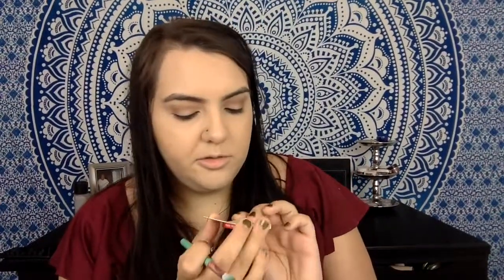IPSY | August 2017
Unbagging time! Enjoy!

Ipsy is a $10 a month subscription service that sends 5 samples of beauty products directly to your door!:)

Camera Used: Off Macbook Pro

Thanks for spending some of your day with me! My name is Cristina and I live in the Midwest with my boyfriend and cat Shadow. If you enjoy watching and chatting about review, unboxings, favorites and hate its and much more you are in the right place! I am just starting out and hope you enjoy the journey with me.